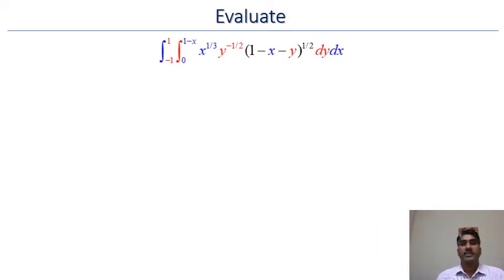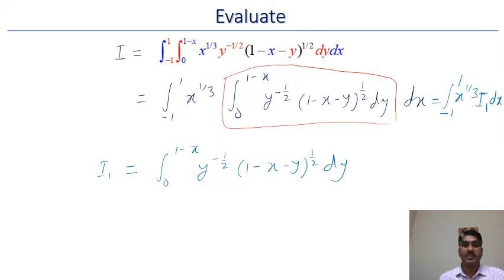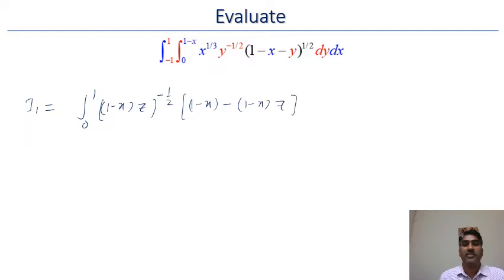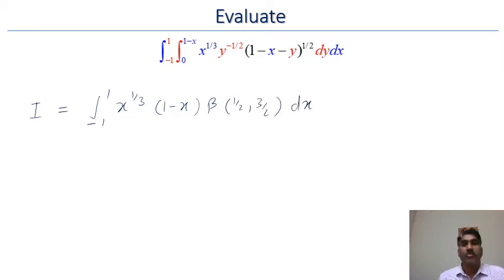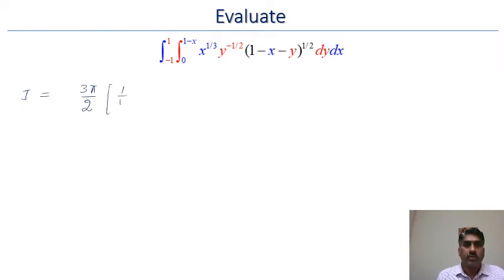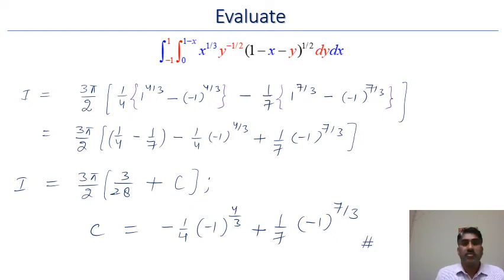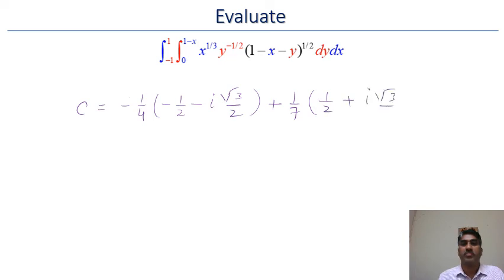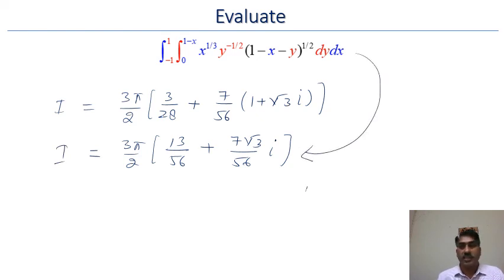Double Integral by Change of Variables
The video contains the evaluation of a special integral as shown in the priew.